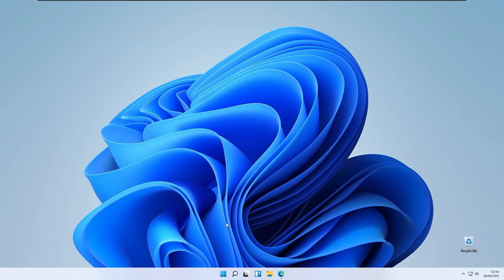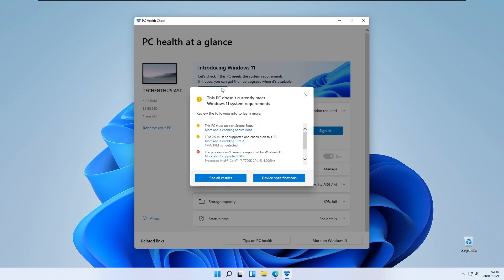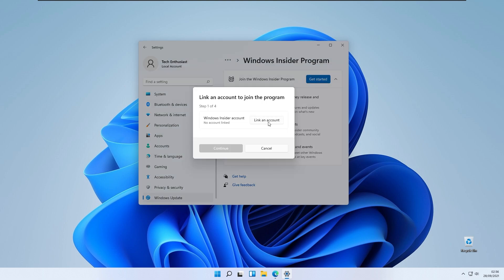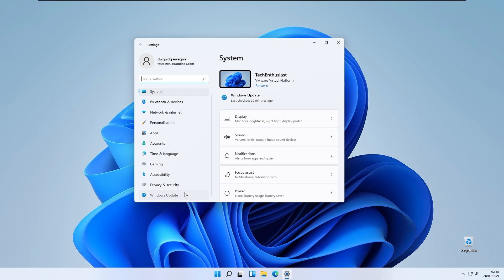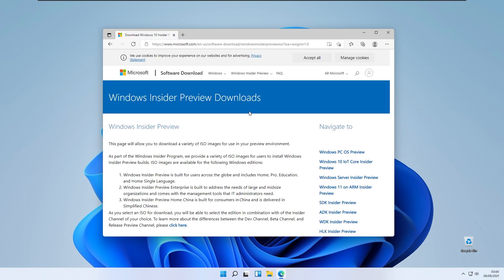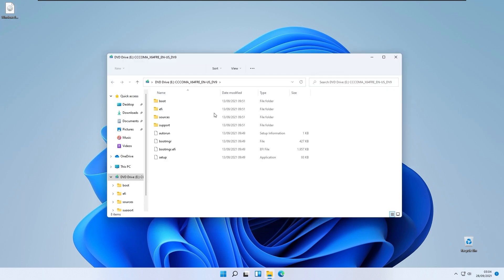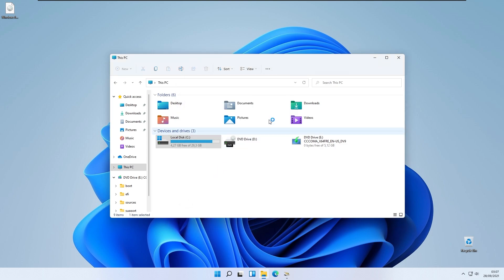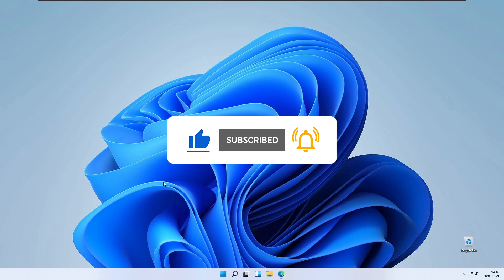Windows 11: Upgrade Early To Final Version (Official) With 3 Easy Steps!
Windows 11 tutorial on how to upgrade Windows 10 to the final version through the Release Preview Channel using Windows Update or ISO file

Timestamps:
0:00 - Intro
0:10 - Check For Compatibility
1:10 - Updating With Windows Update
2:43 - Updating With Windows ISO
3:57 - Removing Old Installation Of Windows
4:50 - Closing Words